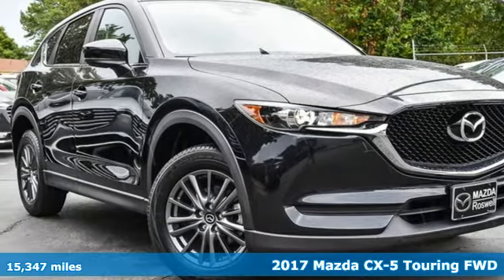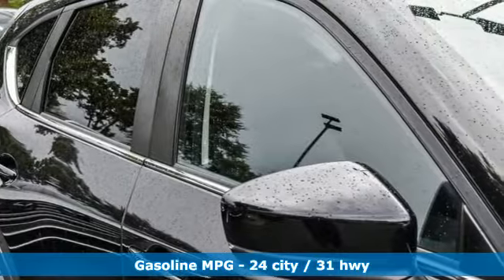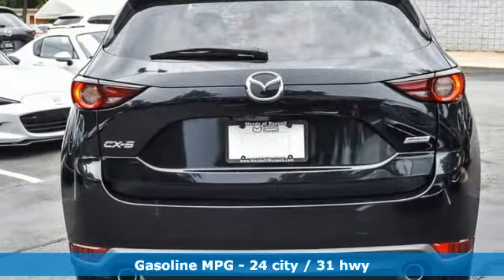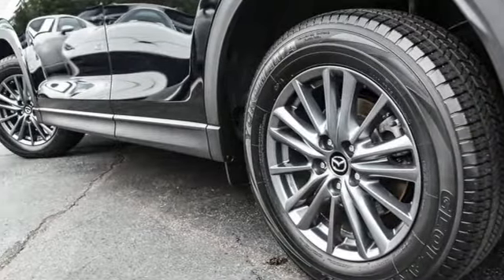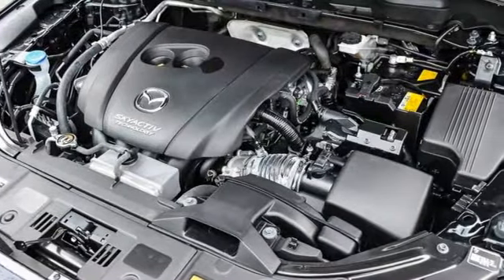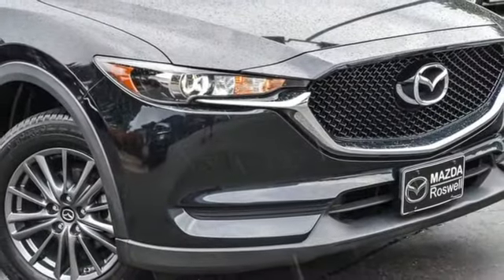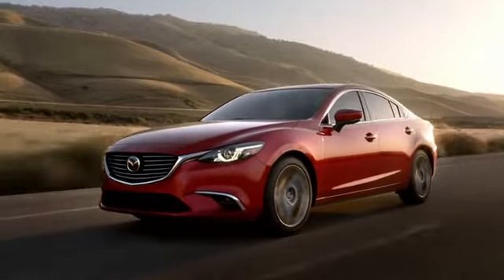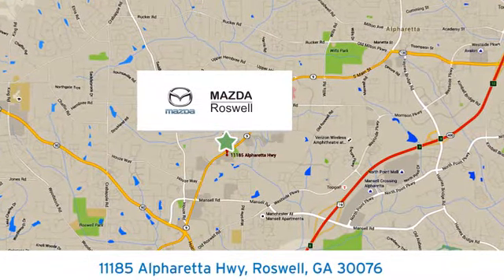Used 2017 Mazda CX-5 Roswell GA Atlanta, GA 9227P - SOLD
Year: 2017
Make: Mazda
Model: CX-5
Trim: Touring
Engine: SKYACTIVA® 2.5L 4-Cylinder DOHC 16V
Transmission: 6-Speed Automatic
Color: Black
Interior: Black
Mileage: 15347
Stock #: 9227P
VIN: JM3KFACL1H0115938
Certified. CARFAX One-Owner. Clean CARFAX.brbrAuto Dimming Rearview Mirror w/HomeLink, Automatic On/Off Headlights, Automatic Rain Sensing Front Windshield Wipers, Blind spot sensor: Blind Spot Monitoring warning, Bose 10-Speaker Audio Sound System, Mazda Navigation System, Power Rear Liftgate, Power Sliding-Glass Moonroof w/Interior Sunshade, Preferred Equipment Package. Jet Black Mica 2017 Mazda CX-5 Touring FWD 24/31 City/Highway MPGbrOdometer is 6864 miles below market average!brbrbrMazda Certified Pre-Owned Details:brbr * Powertrain Limited Warranty: 84 Month/100,000 Mile (whichever comes first) from original in-service datebr * Roadside Assistancebr * Limited Warranty: 12 Month/12,000 Mile (whichever comes first) after new car warranty expires or from certified purchase datebr * Includes Autocheck Vehicle History Report with 3 Year Buyback Protectionbr * Transferable Warrantybr * Warranty Deductible: $0br * Vehicle Historybr * 160 Point InspectionbrbrbrAwards:br * 2017 KBB.com Brand Image Awards

Address:
11185 Alpharetta Hwy